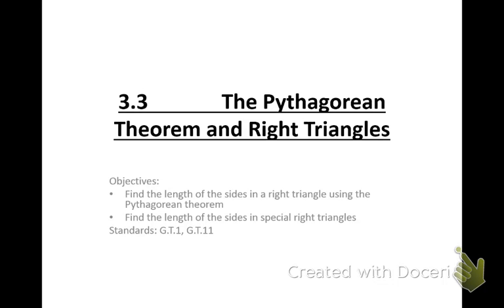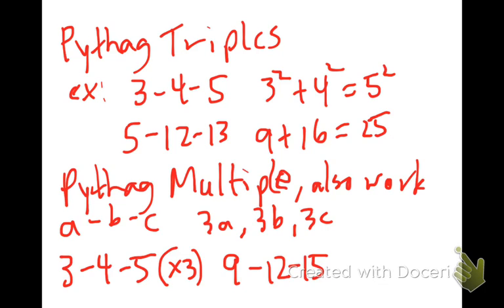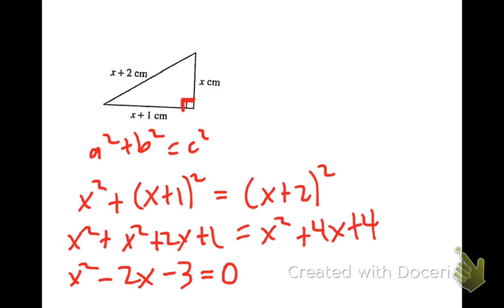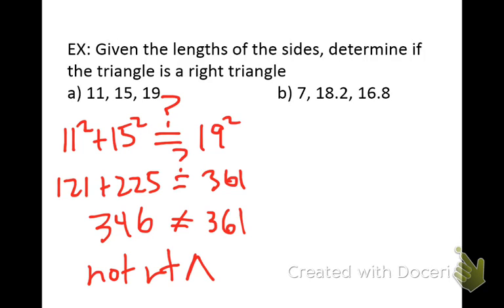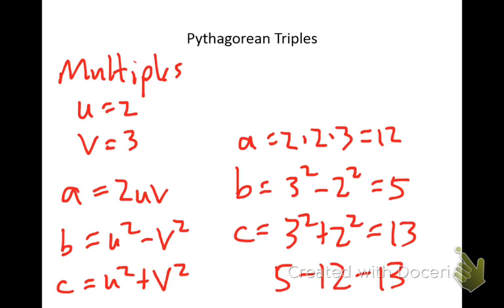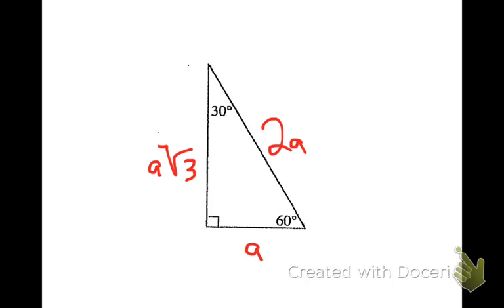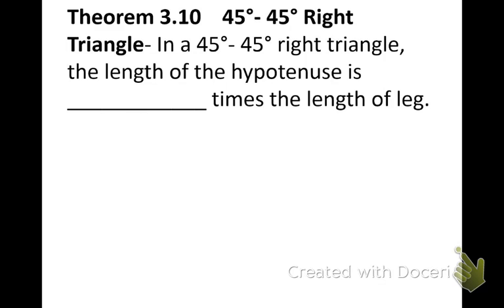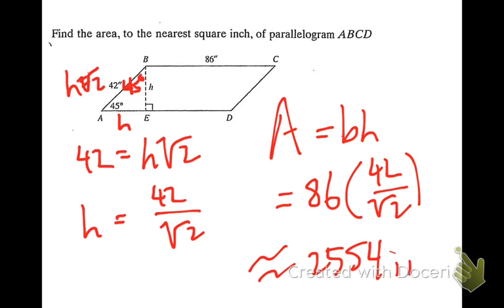Honors Geometry class notes for 3.3